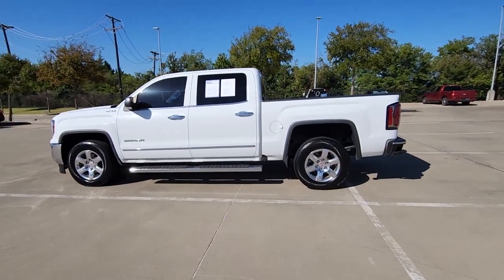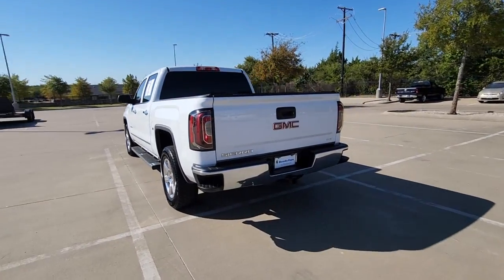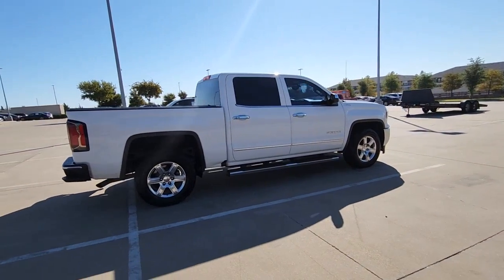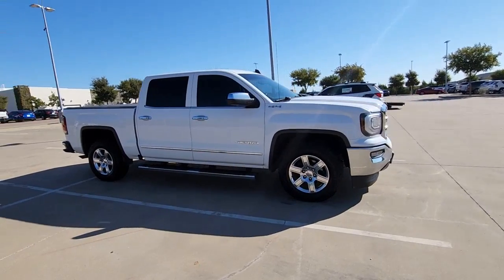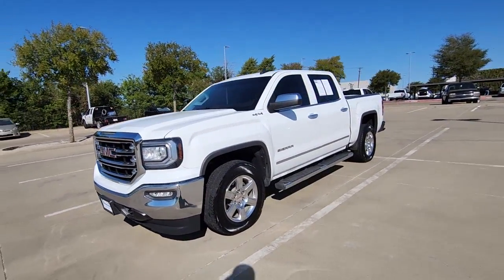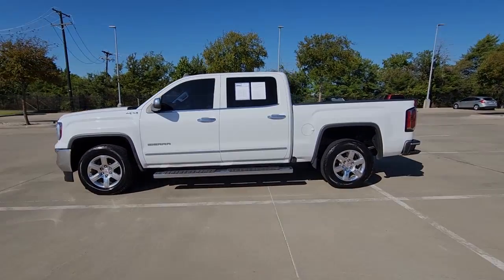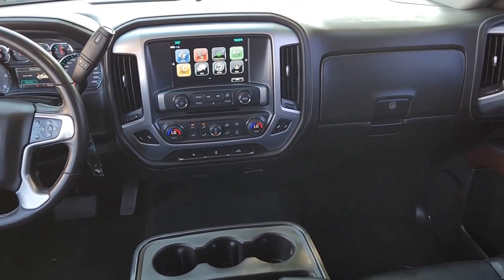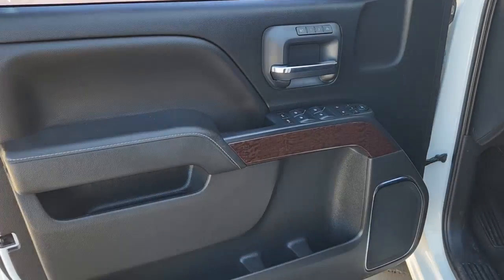2018 GMC Sierra_1500 Rockwall, Plano, Garland, Mesquite, Greenville, TX JG394643A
SUMMIT WHITE Used 2018 GMC Sierra_1500 4WD Crew Cab 143.5 SLT available in 1550 I-30 Frontage Road, Rockwall, Texas at Honda Cars of Rockwall. Servicing the Rockwall, Plano, Garland, Mesquite, Greenville, TX area.
2018 GMC Sierra_1500 4WD Crew Cab 143.5 SLT - Stock#: JG394643A

EPA 20 MPG Hwy/15 MPG City! Heated Leather Seats CD Player Back-Up Camera 4x4 Hitch TRANSMISSION 6-SPEED AUTOMATIC ELEC... ENGINE 5.3L ECOTEC3 V8 WITH ACTIVE.. AUDIO SYSTEM 8 DIAGONAL COLOR TOUCH... Aluminum Wheels KEY FEATURES INCLUDE: Leather Seats 4x4 Heated Driver Seat Back-Up Camera CD Player GMC SLT with SUMMIT WHITE exterior and JET BLACK interior features a 8 Cylinder Engine with 355 HP at 5600 RPM*. OPTION PACKAGES: AUDIO SYSTEM 8 DIAGONAL COLOR TOUCH SCREEN WITH GMC INFOTAINMENT SYSTEM AM/FM/SIRIUSXM HD RADIO with USB ports auxiliary jack Bluetooth streaming audio for music and most phones Pandora Internet radio and voice-activated technology for radio and phone (STD) ENGINE 5.3L ECOTEC3 V8 WITH ACTIVE FUEL MANAGEMENT DIRECT INJECTION and Variable Valve Timing includes aluminum block construction (355 hp [265 kW] @ 5600 rpm 383 lb-ft of torque [518 Nm] @ 4100 rpm; more than 300 lb-ft of torque from 2000 to 5600 rpm) (STD) TRANSMISSION 6-SPEED AUTOMATIC ELECTRONICALLY CONTROLLED with overdrive and tow/haul mode. Includes Cruise Grade Braking and Powertrain Grade Braking (STD). EXPERTS ARE SAYING: Edmunds.coms review says Around town the Sierras brakes are friendly and capable. Like the brakes the steering is easy and gives you enough confidence to pilot this truck around town.. Horsepower calculations based on trim engine configuration. Fuel economy calculations based on original manufacturer data for trim engine configuration. Please confirm the accuracy of the included equipment by calling us prior to purchase.